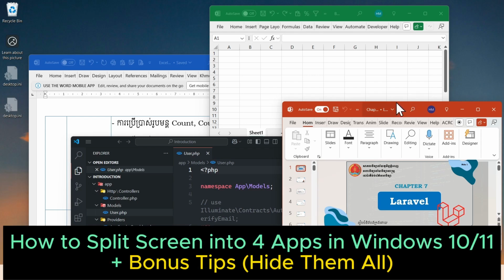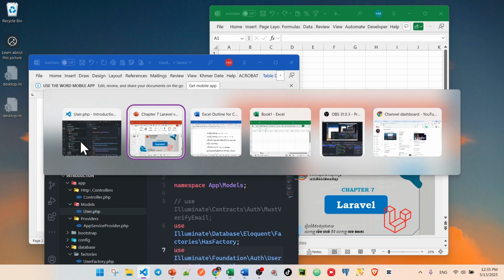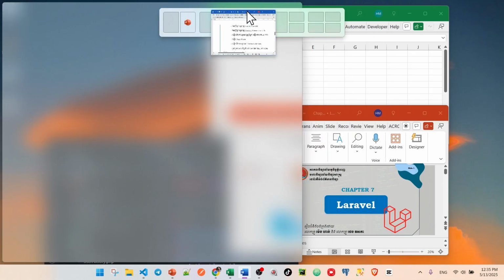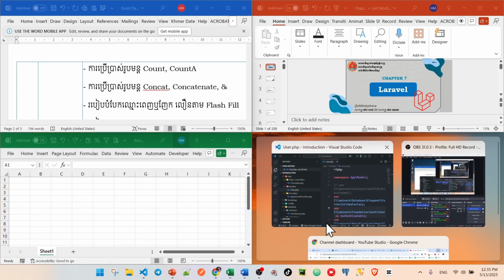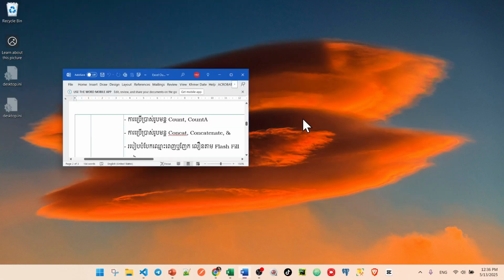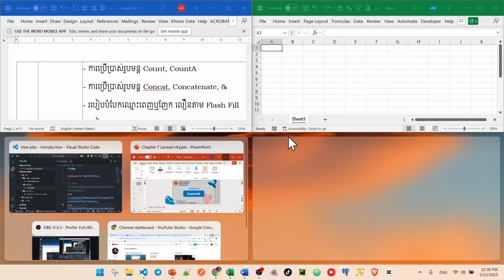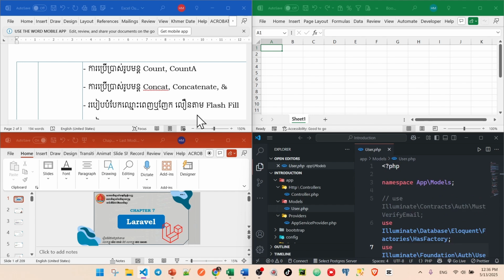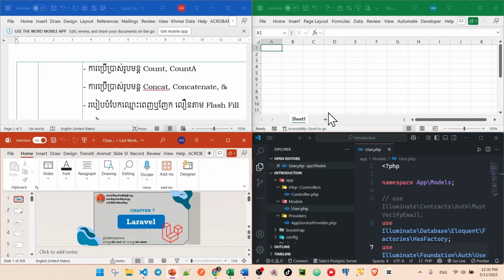How to Split Screen into 4 Apps in Windows 10/11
💡 Want to boost your workflow? In this video, I’ll show you how to use Snap Layouts and Snap Assist in Windows 10 & 11 to organize 4 apps on your screen with ease!